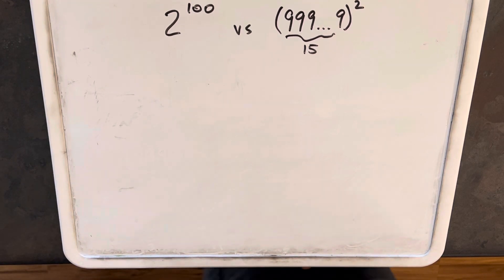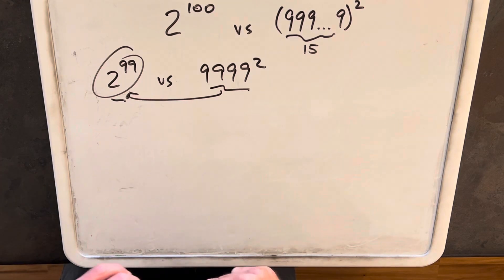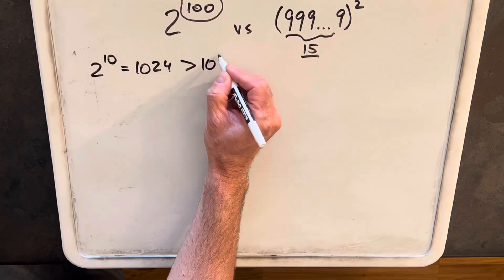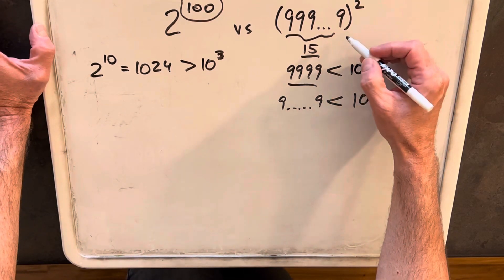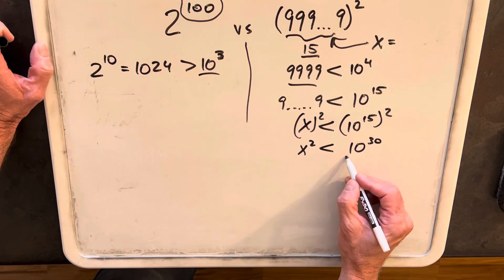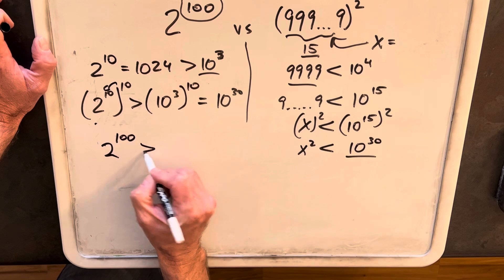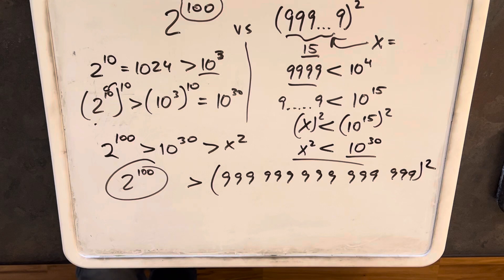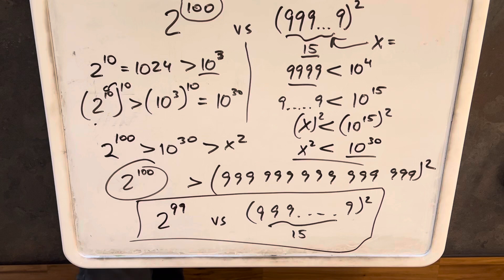Which is Bigger?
I solve a Which is Bigger problem

Exponents
Algebra